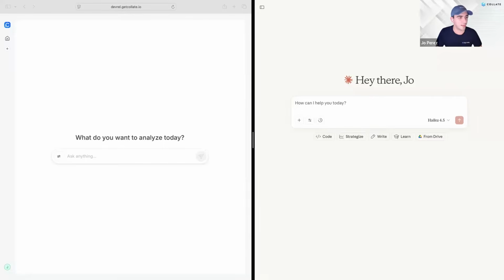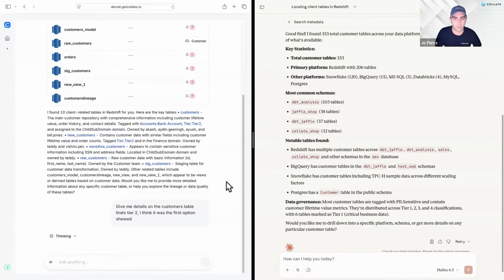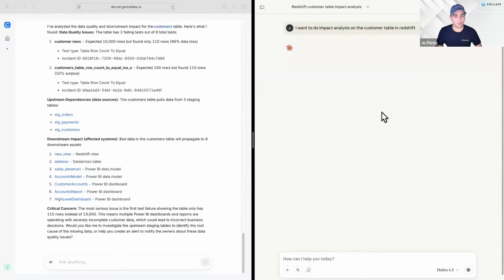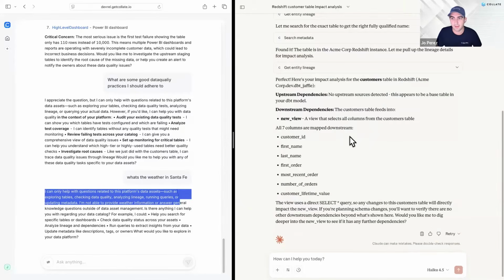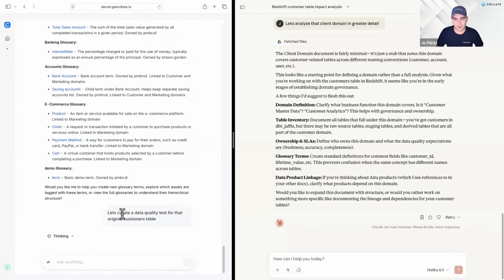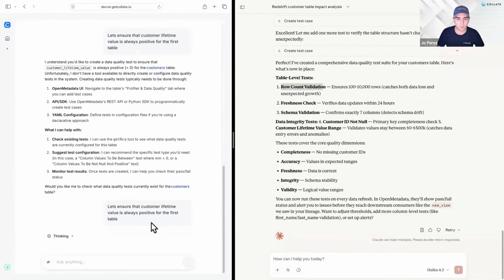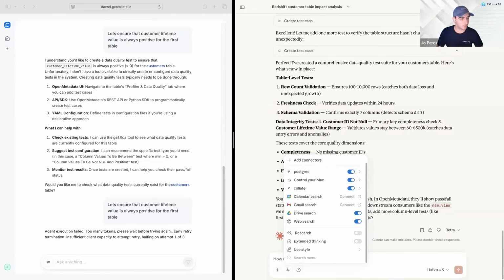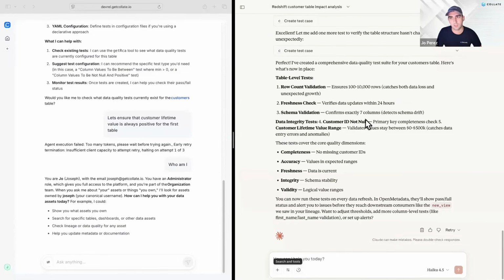Collate in 30 at 30 Thousand Feet: Episode #10 - MCP and AskCollate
In this episode, Collate Founding Solutions Engineer Jo Perez explains and illustrates how MCP with Claude, and AskCollate compare and contrast. Two powerful AI interfaces, two different superpowers, when should you use each? In just 20 minutes:

🔗 MCP: Cross-Application Intelligence: See how Model Context Protocol bridges Collate with Claude, ChatGPT, and other AI tools for workflows that span multiple systems

💬 AskCollate: Native Conversational AI Power: Discover the deep, contextual AI built directly into Collate for instant actions, updates, and governance tasks

⚖ When to Use What: Learn the decision framework—MCP for complex cross-platform workflows, AskCollate for fast, native data operations